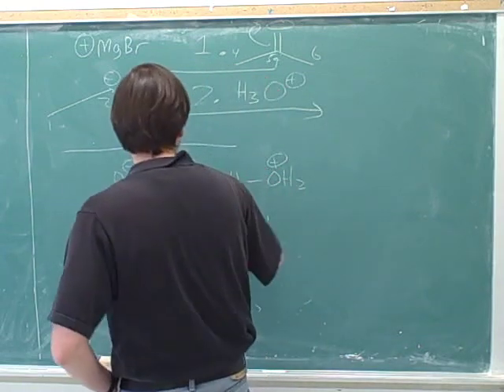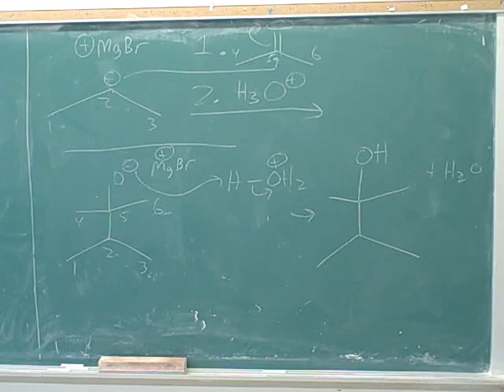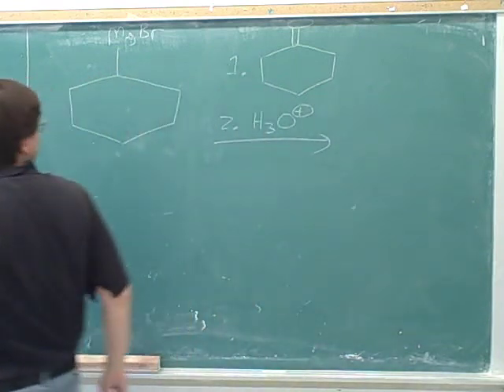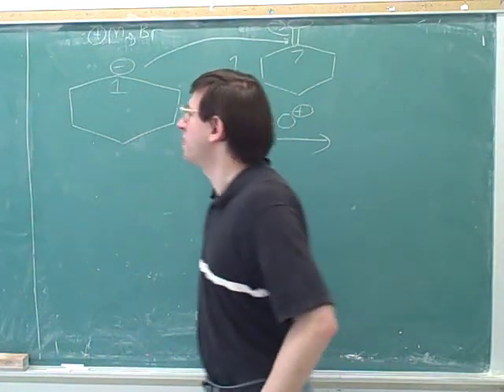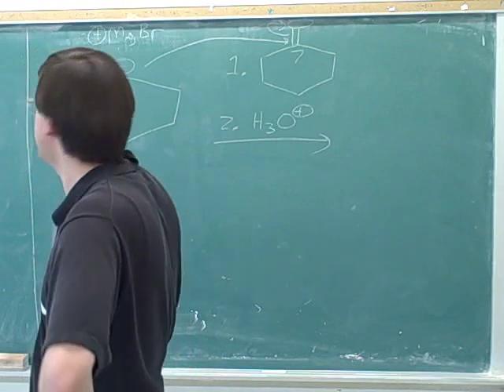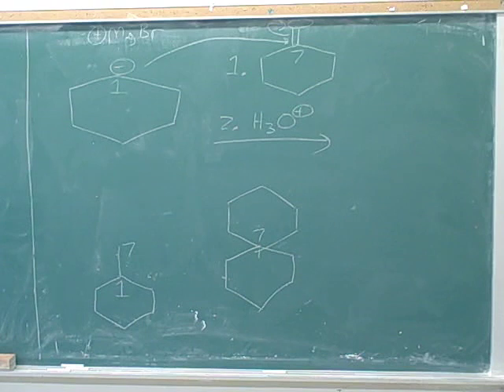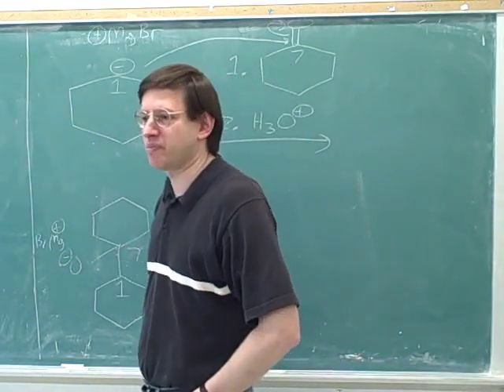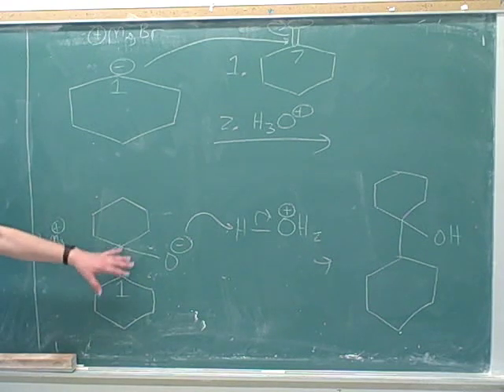Introduction to Grignard reagents (8)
Organic chemistry: Reaction of Grignards as bases with protic solvents. Reaction of Grignards as nucleophiles with aldehydes and ketones. Introduction to synthesis with Grignards.

(1) How to draw Grignards
(2) Continued. Grignards as a source of nucleophilic carbon
(3) Reactions of Grignards as base
(4) Continued
(5) Carbonyl-containing functional groups. Reaction of Grignards with aldehydes and ketones
(6) Continued
(7) Continued
(8) Continued
(9) How to make Grignards
(10) Introduction to synthesis. Synthesis with Grignards. Retrosynthesis
(11) Continued
(12) Continued